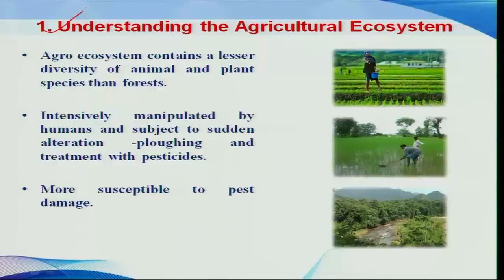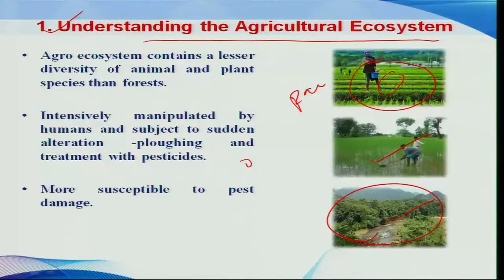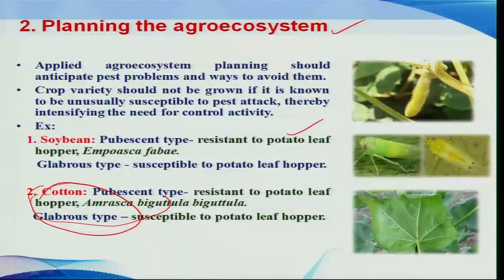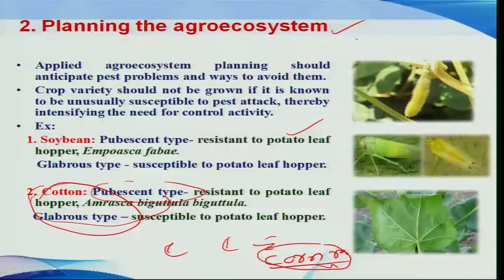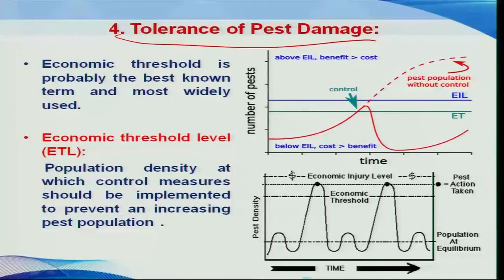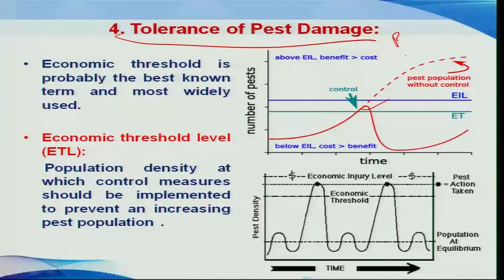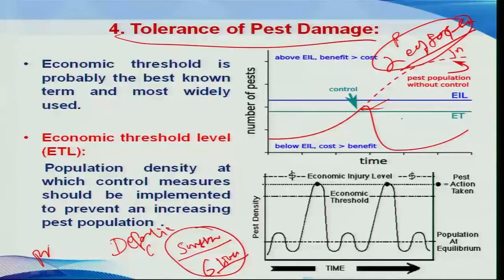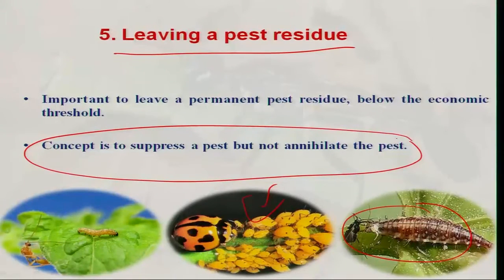Mod-03 Lec-08 IPM, Definition and Concepts